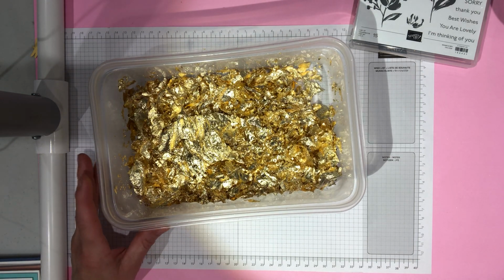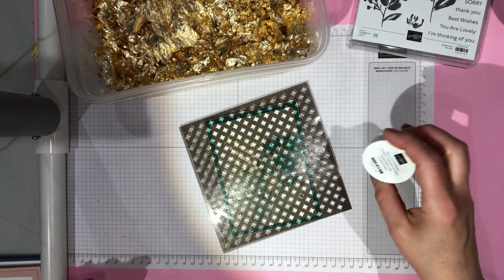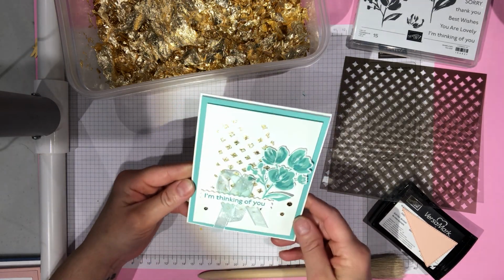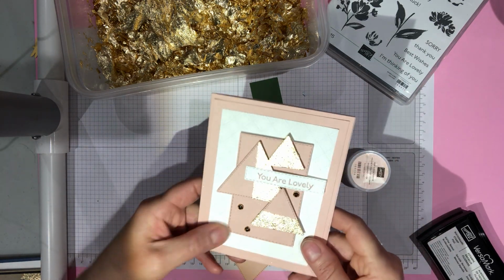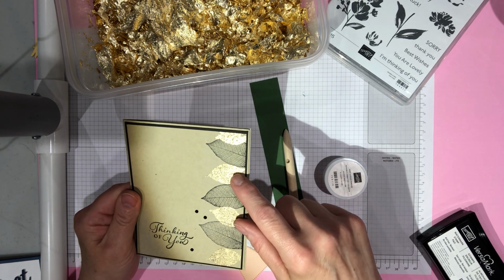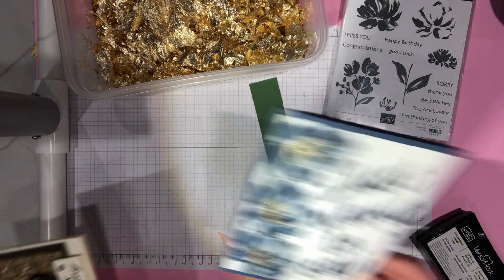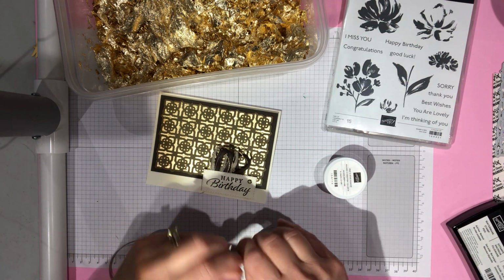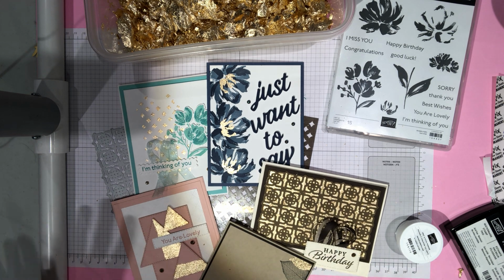5 cards made with the NEW Gilded Leafing Embellishment from Stampin' UP!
Today I created 5 cards using the new Gilded Leaf in different ways and looks!

Fun With Stamping